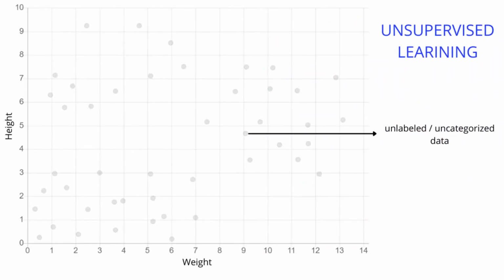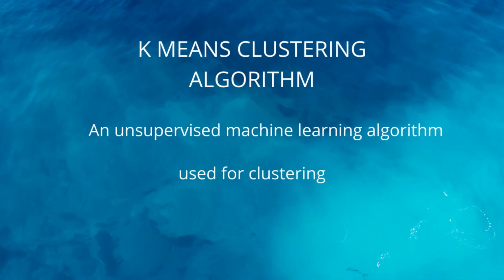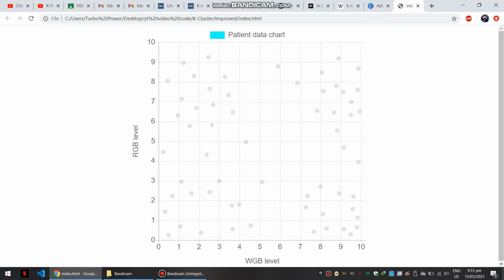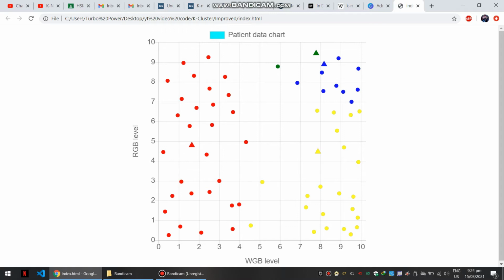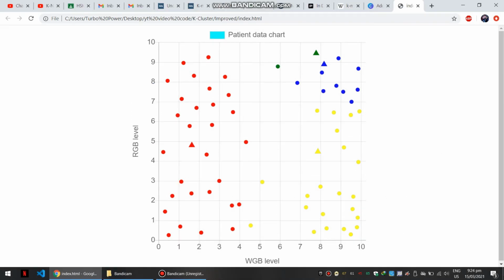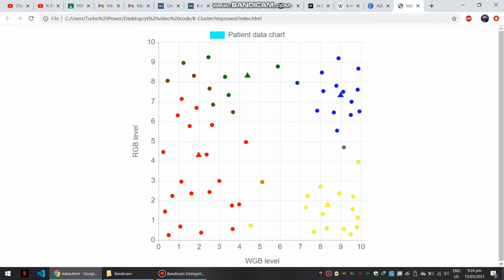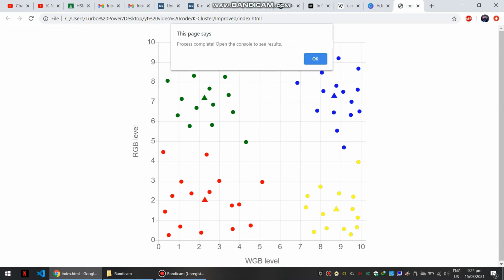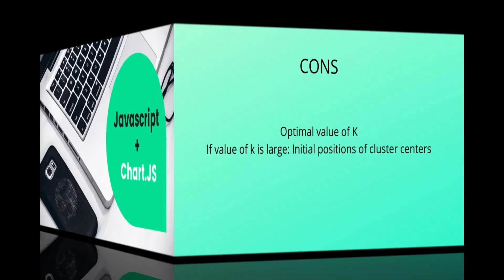K-Means-Clustering-Algorithm - Machine Learning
In this video, you will understand the fundamentals of unsupervised learning, clustering and K means clustering algorithm in less than 5 minutes.